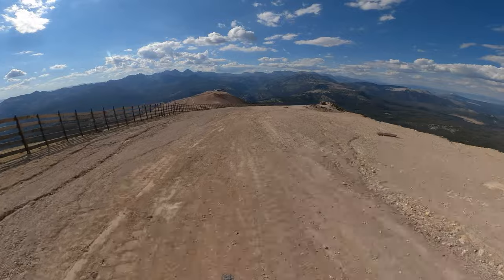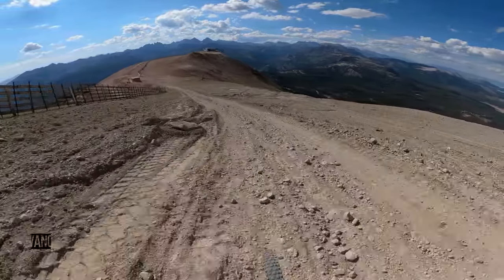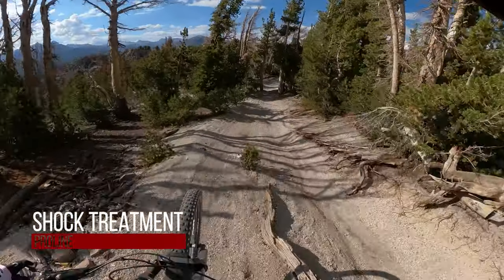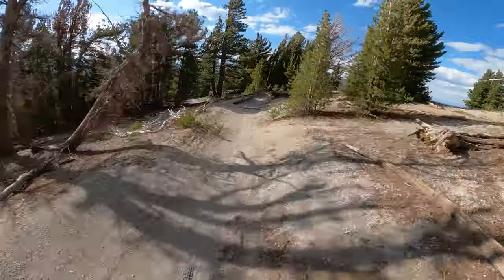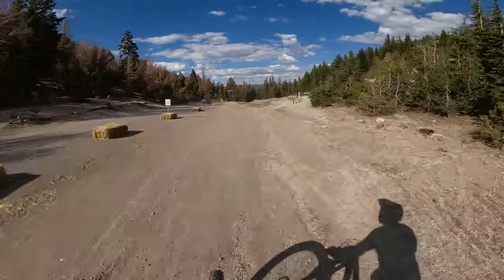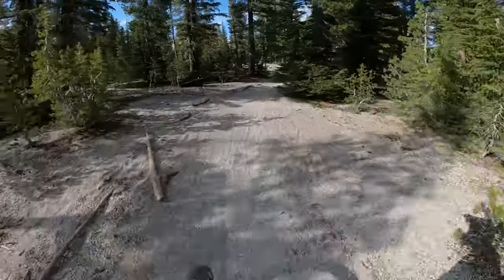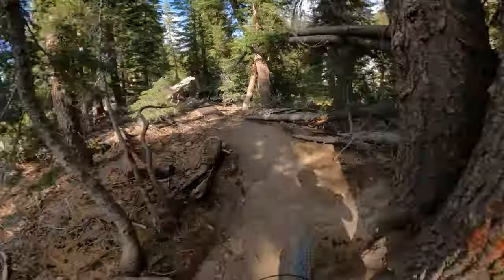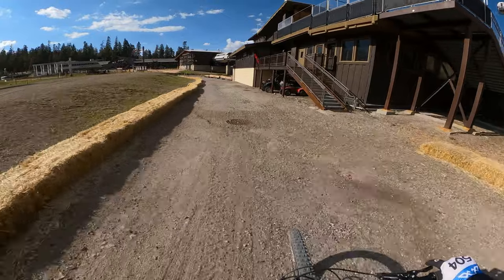My Favorite Top-To-Bottom Run | Mammoth Mountain Bike Park 4K POV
Mammoth Mountain Bike Park is my favorite lift-serviced bike park in California. They offer great single-track riding, as well as some more challenging tech trails, and some of the most scenic bike park trails anywhere in the world. In this trail guide episode we will be taking a lap down my favorite run from the gondy. This run features Kamikaze, Shock Treatment, White Bark, and Richter. The combination of speed, views, and technical terrain has a little bit of everything which is why it is my favorite top to bottom run.

Follow along on my other social media channels.

Filming Setup
GoPro Hero 10

BEST SD CARD FOR ALL DAY SHOOTING!

Stuntman Chest Mount

Metal 90º GoPro Bracket (for IG Reels)

Wind Noise Killerz

Full Adobe Creative Cloud (great for mobile editing too!)